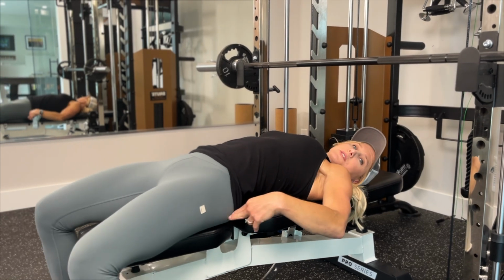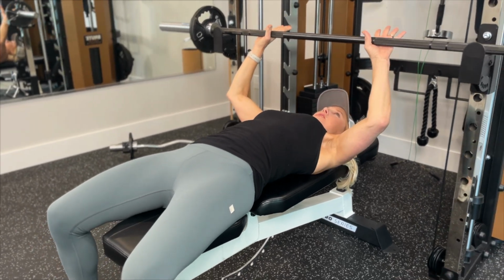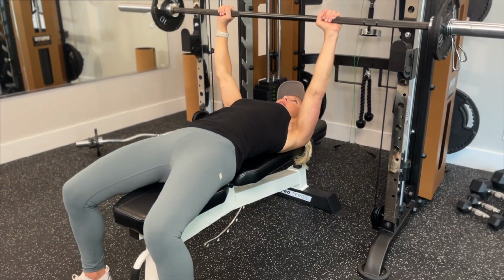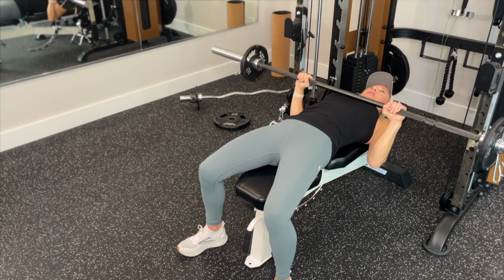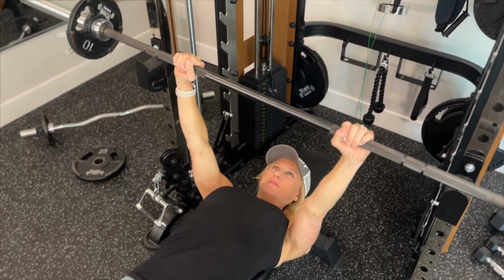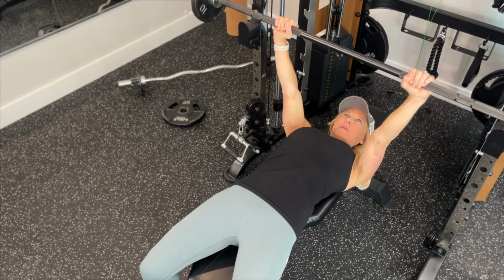Barbell BENCH PRESS... Are You Doing It RIGHT? Quick Form Fixes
How to Barbell BENCH PRESS with Good Technique - Quick & Easy Form Fix

Doing a bench press with a barbell can be a tough chest exercise that targets the pectoralis specifically.  Women that want to build upper body strength should include the traditional bench press exercise which is one of my favorite compound movements.  From bench press grip to scapular retractions to protecting your lower back with the appropriate bench press arch, learn the form fixes that will help you get the most out of this chest exercise.